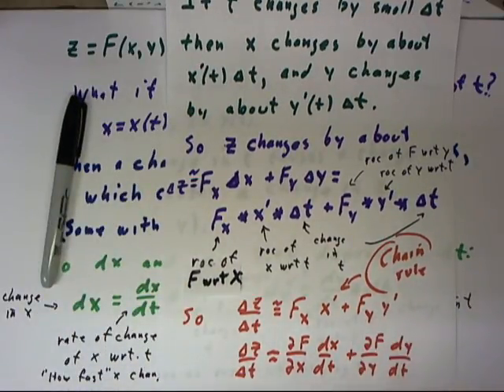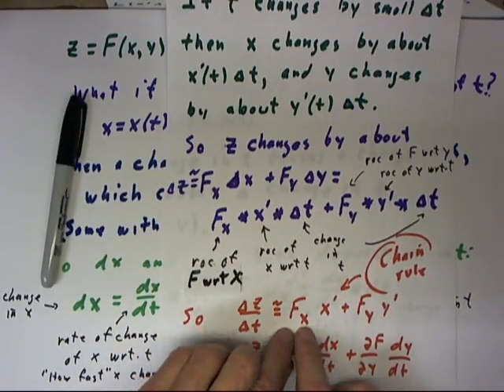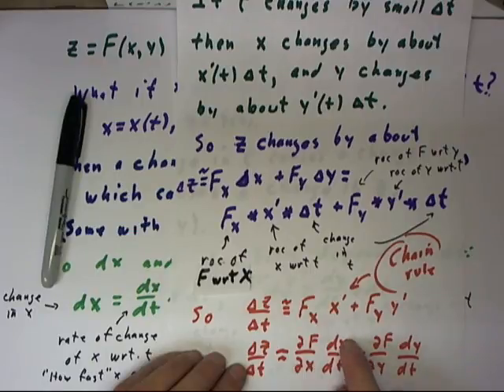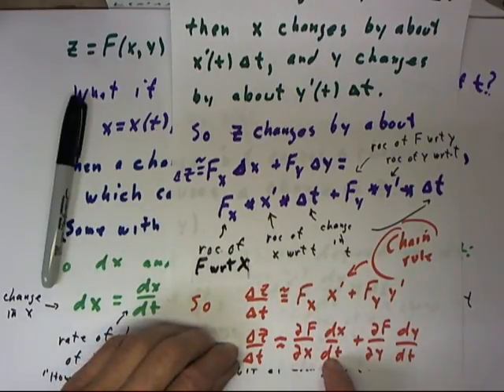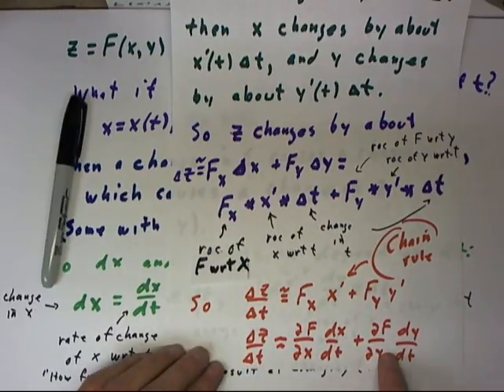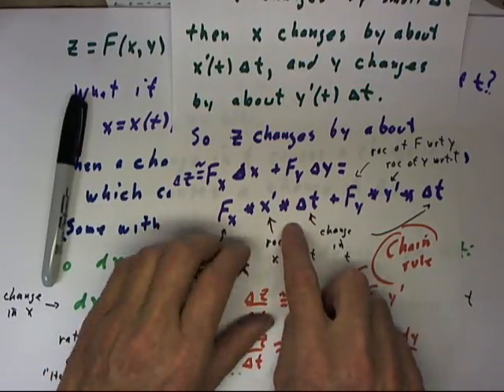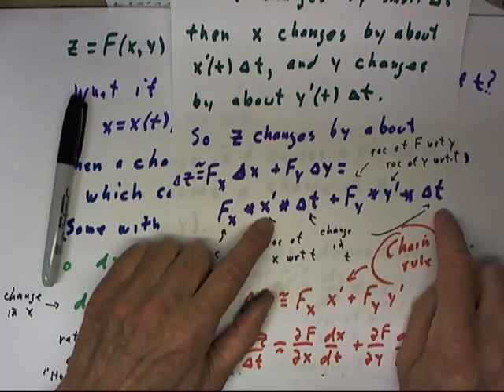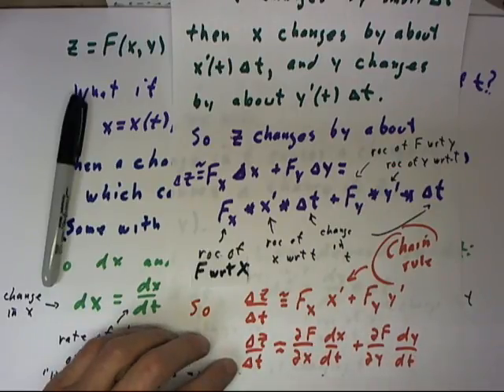multivar 11 31